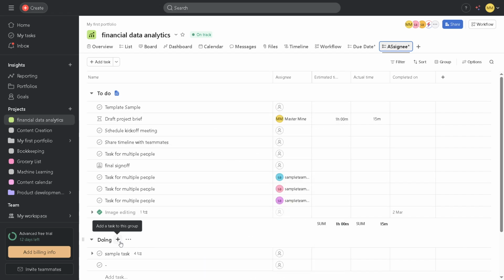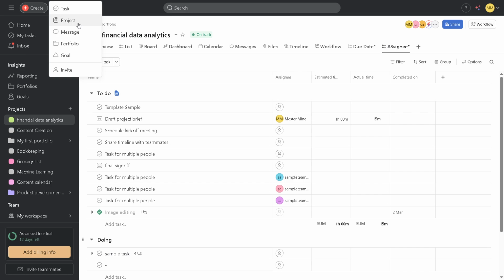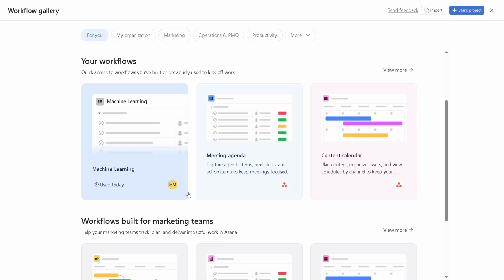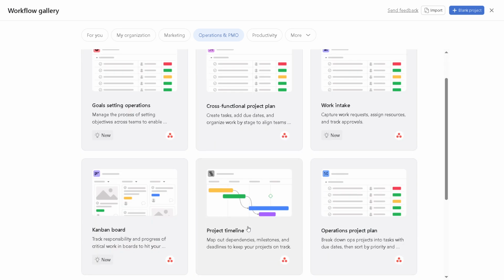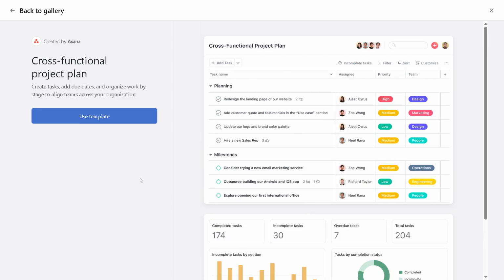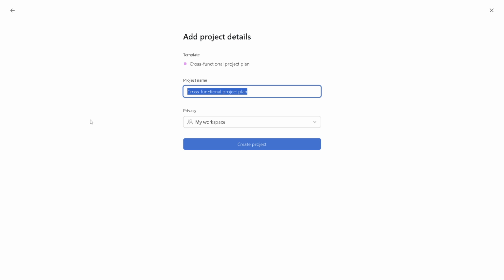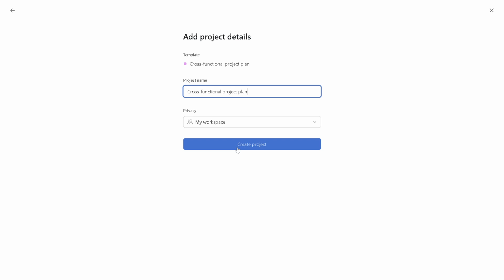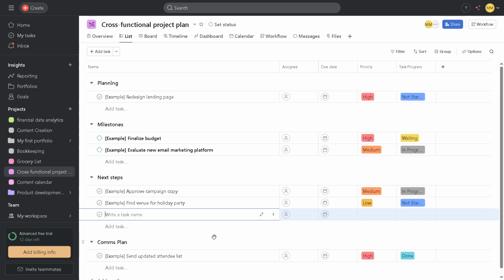How to Create Project Plan Using Templates in Asana (2026 Guide)